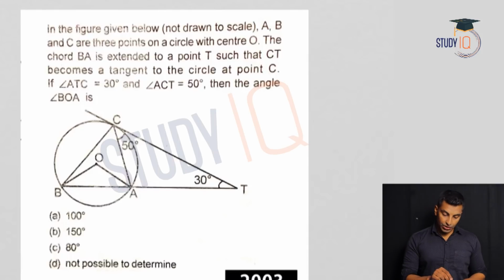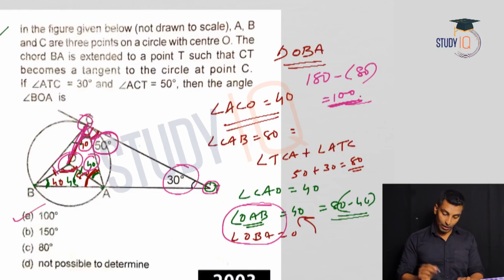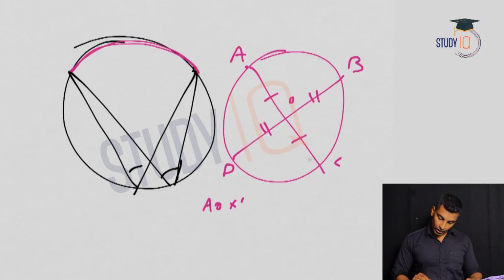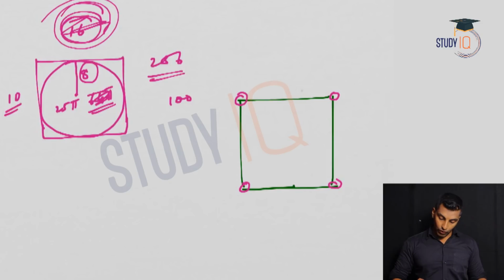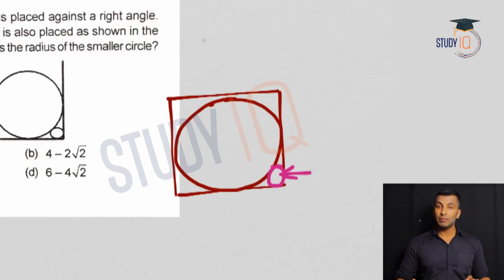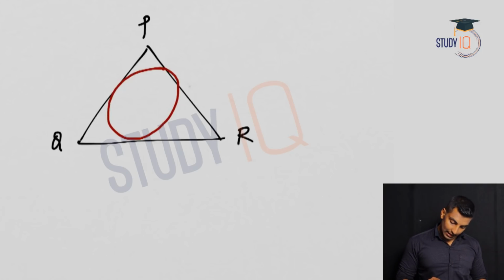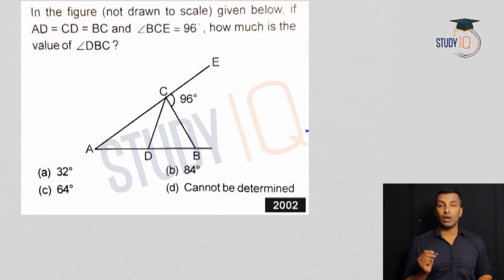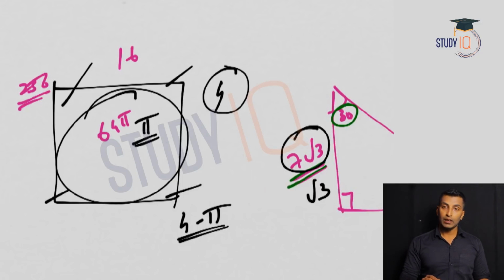Geometry Higher Level Set 5 - Advanced Mathematics for CAT / SSC CGL